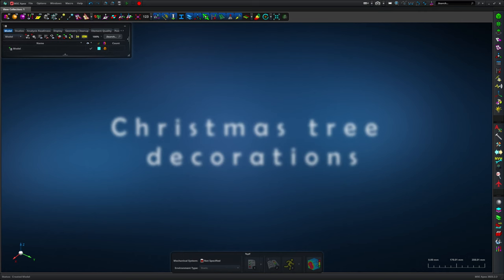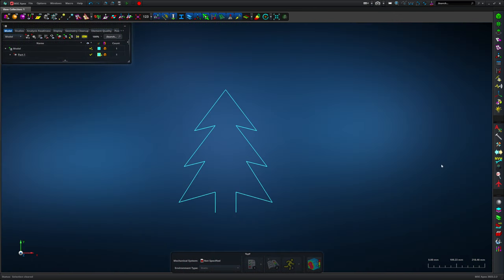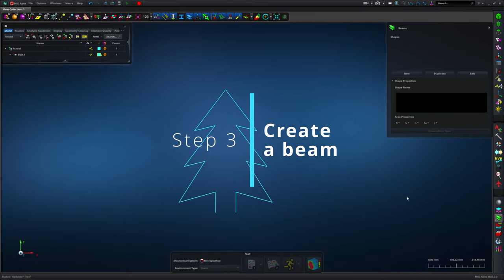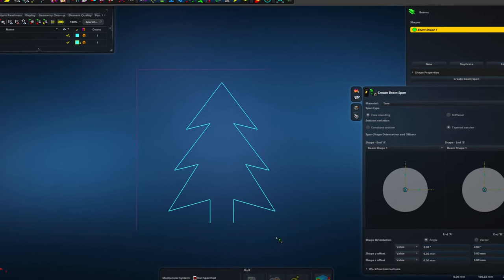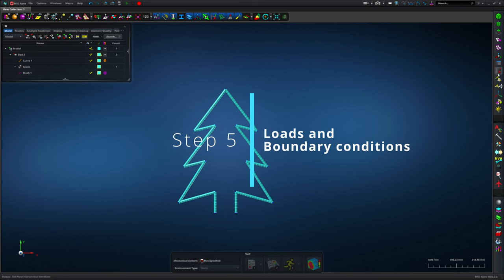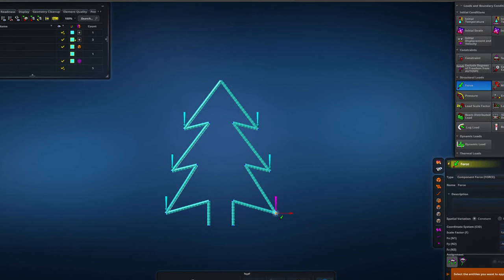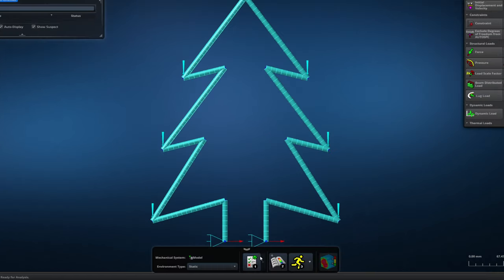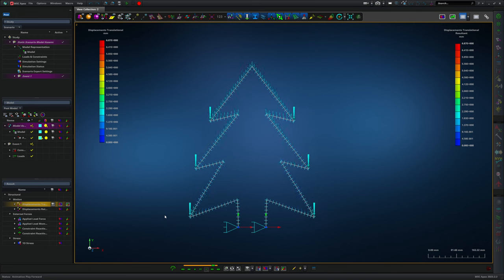Celebrate the holidays with MSC Apex | Finite element simulation using MSC Apex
This holiday season we're celebrating with simulations. Today, we share a video showing how you can perform static analysis in finite element method software MSC Apex using a fun holiday image.

The bending of this tree outline is simulated using MSC Apex, and it's our way of having a little fun with simulations this season. We'd love to hear how you celebrate in the comments!

As the year comes to a close, we wish you happy holidays and happy new year 2024.